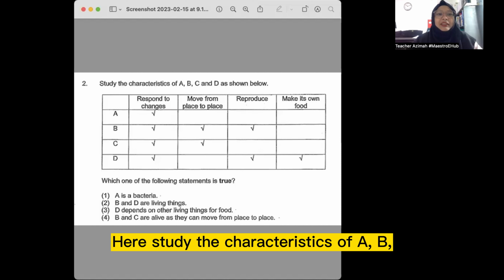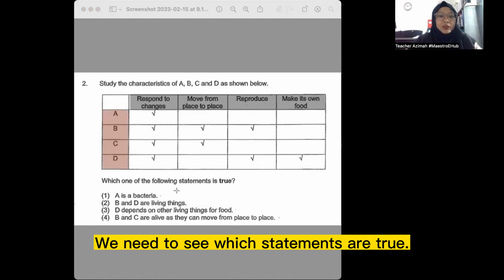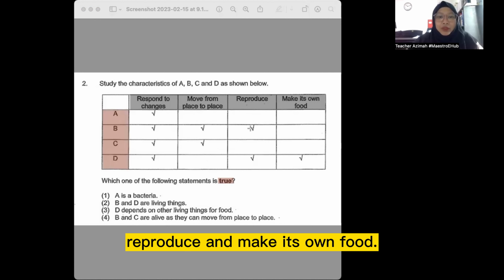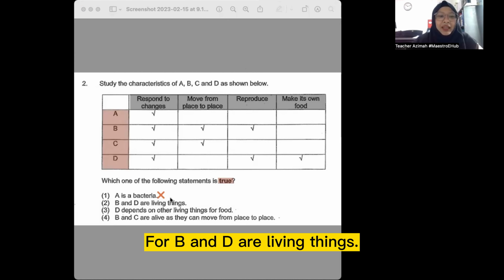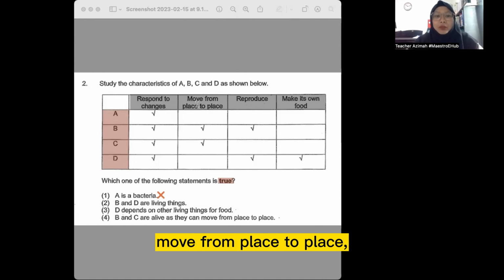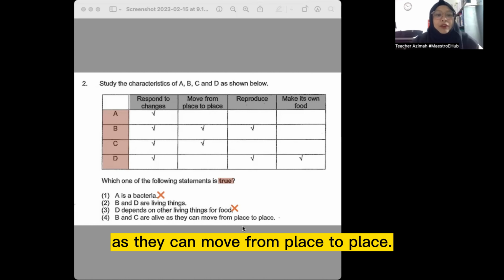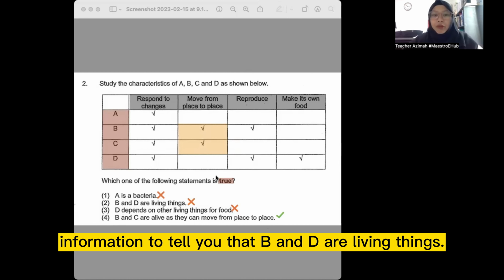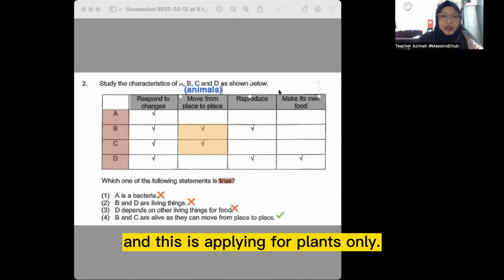Episode #16 : Living things move by themselves.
FINALLY, Last characteristic of Living things.

In this video, I'll be sharing how to apply the concept of the LAST characteristic of living things in the exam question. Use of Table to deduce to the correct answer.

Watch my full video so that you know what to look out for to get correct for each question.

Timestamp :
00:00 Introduction
00:05 Summary Concept
00:30 Reading the Question
00:42 Understanding the Question
01:24 Option 1
02:12 Option 3
02:27 Option 4
02:43 Option 2
02:58 Review of Concepts
03:24 Summary
03:43 End

If you want to enrol your child in MaestroEhub, send in your registration